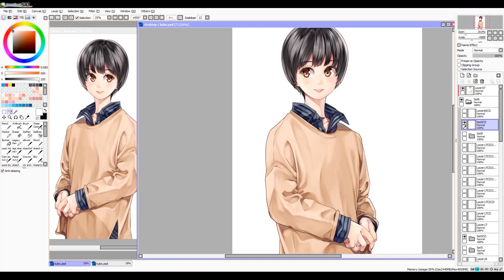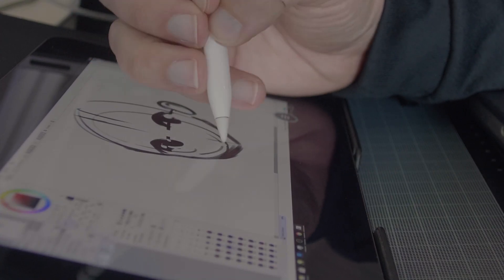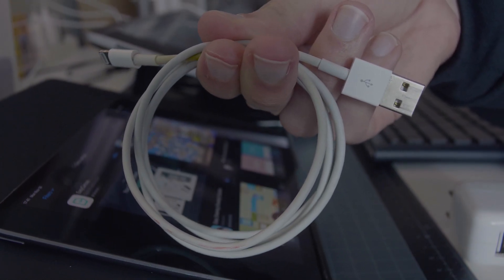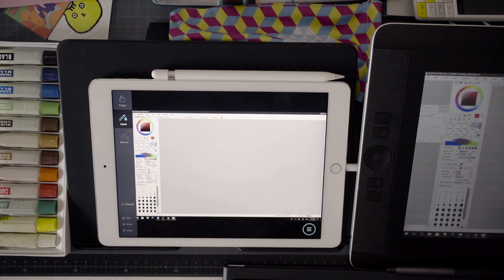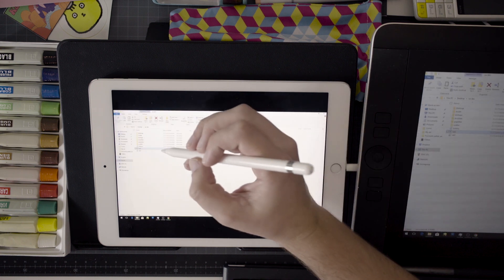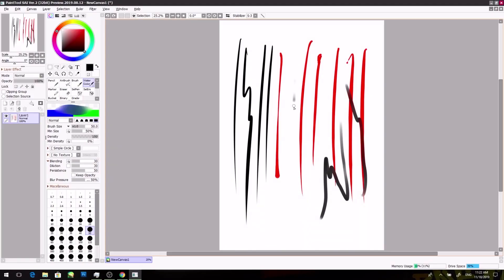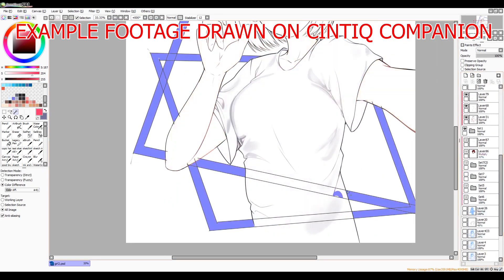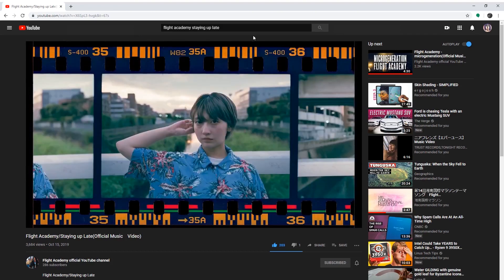Paint tool sai on iPad *(and android) with pen pressure | Quick Tutorial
I frequently get asked questions that are answered in the video, please watch the full tutorial before asking a question. Thank you!

*with EasyCanvas now available on android and chromebooks, you can apply this video to those devices. That being said, and from my experience on the lenovo chromebook duet, compatibility might be spotty and it is not as plug and play as with the iPad. Your results will vary depending on the manufacture and device.

Paint tool sai and apples iPad. Two of my favorite things for drawing!
Recently I had been considering buying a surface to use my favorite drawing program, paint tool sai. Before I bought anything, I tried out easy canvas for iOS and to my surprise was able to get pen pressure to work with the apple pencil on paint tool sai 2 (developer software / technical preview).
In the past I have tried astropad as well as duet display and never could quite get it to work the way I wanted it to. Easy canvas looks promising but I will have to properly test it, as well as give duet display another look.

Paint tool sai technical preview (developer / 2)
lighting to usb cable
easy canvas app on both ipad and windows
and the rest is explained in the video

00:00 intro
00:29 getting pen pressure on paint tool sai on an ipad
00:42 what you need to use paint tool sai on your ipad
01:33 setting up easycanvas
01:49 settings for pen pressure to work on paint tool sai 2 when using an ipad
02:15 improving settings in paint tool sai 2 for better pen pressure

Thanks! I'll have more videos out soon